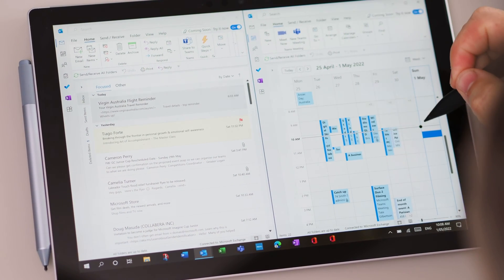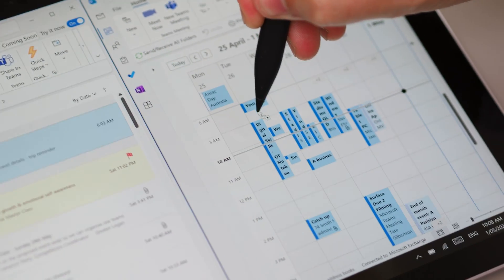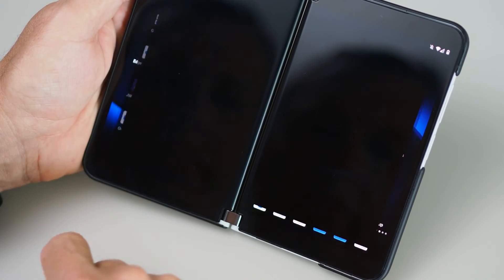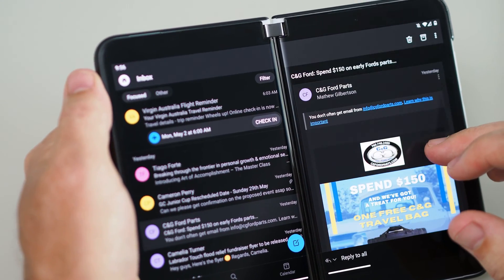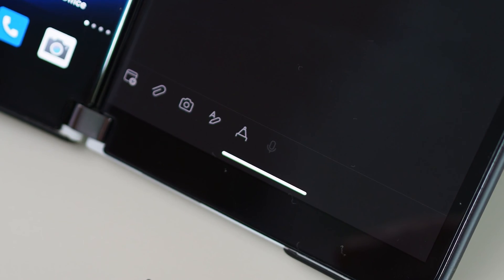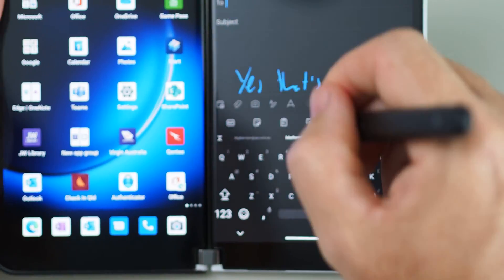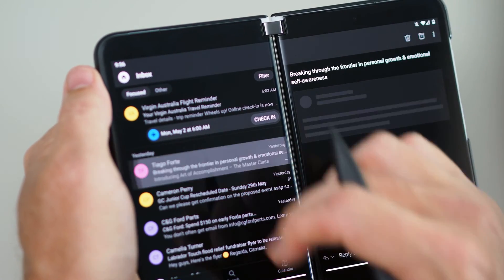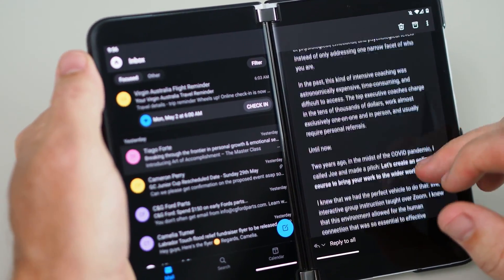Outlook Perfected on the Surface Duo 2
The Surface Duo 2 with it's dual screen design really lends itself to Microsoft outlook. Let's talk about how exactly it is so good...